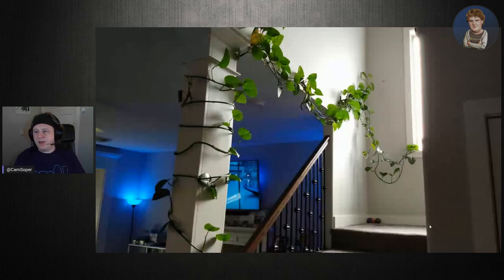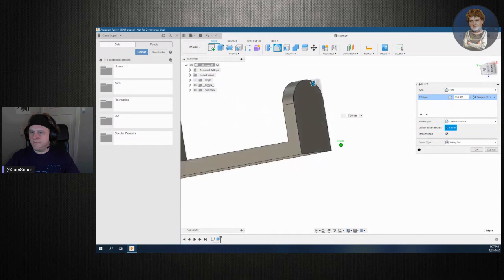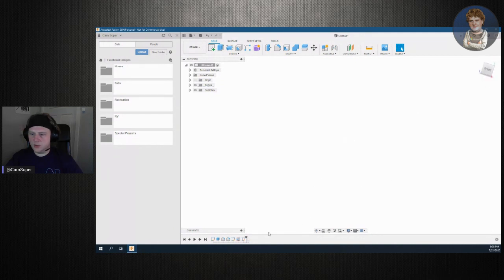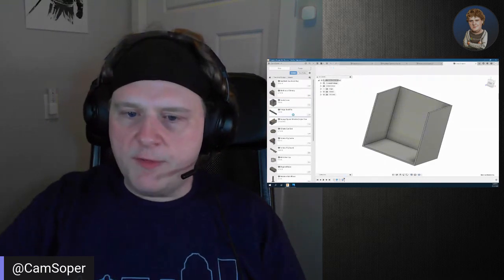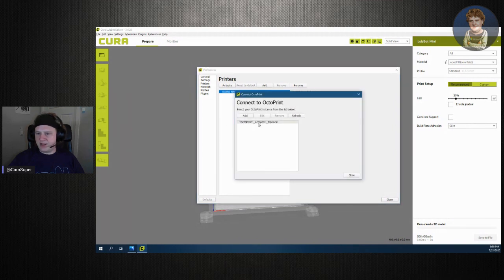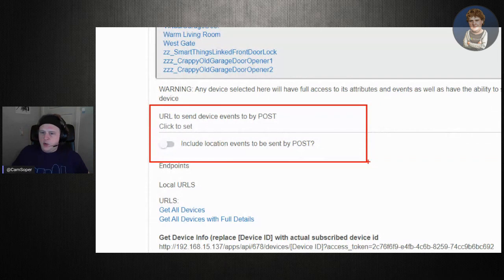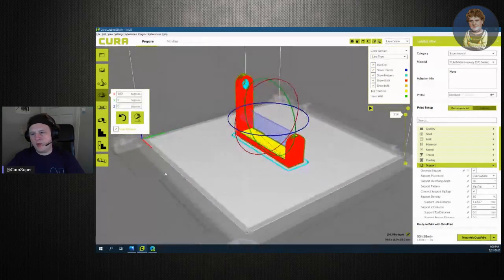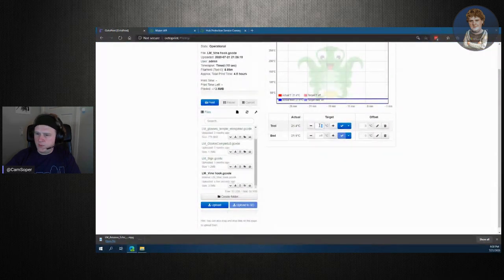Autodesk Fusion 360 CAD - designing a wall hook